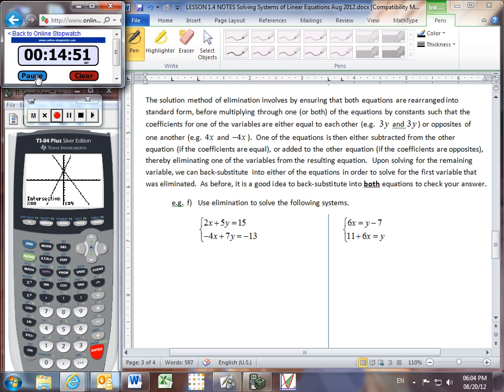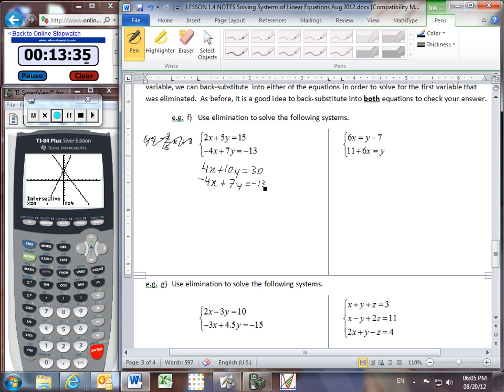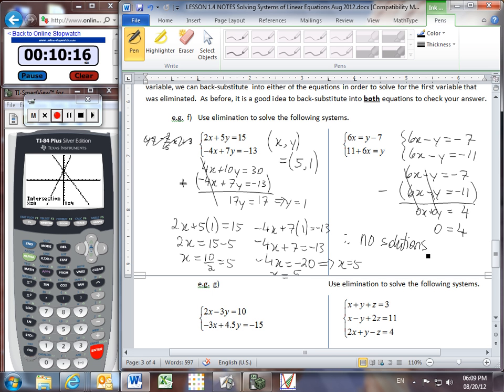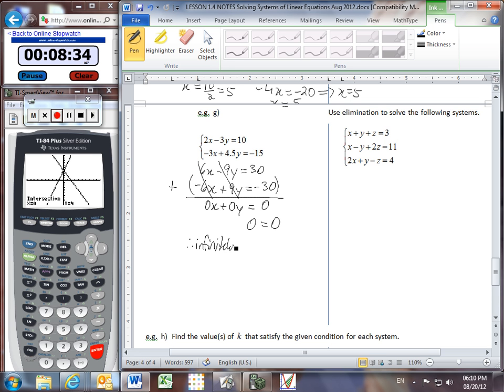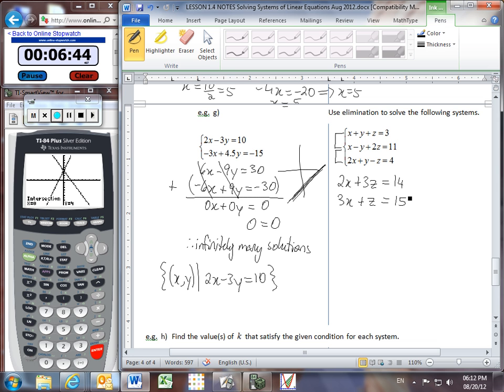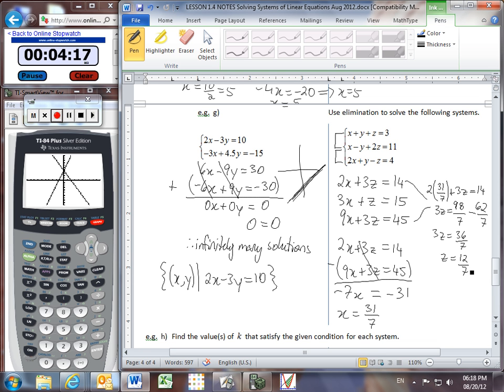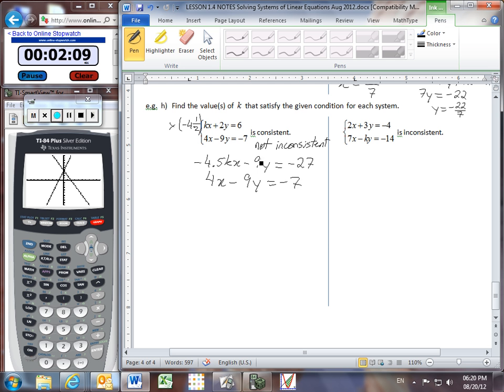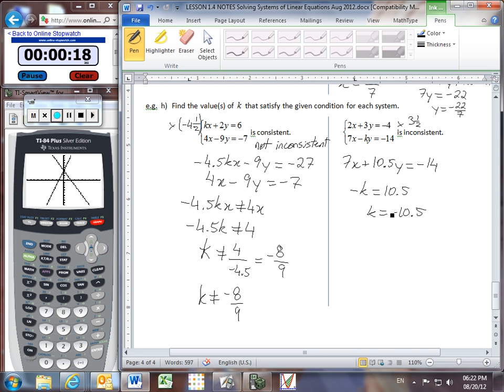Lesson: Solving Systems of Linear Equations - PART 3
Lesson 1.4:  Solving Systems of Linear Equations